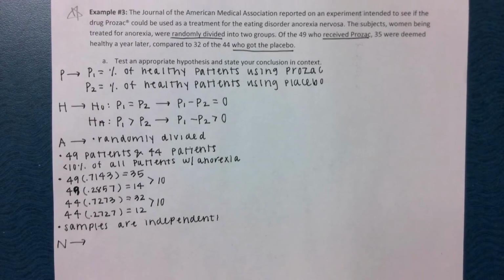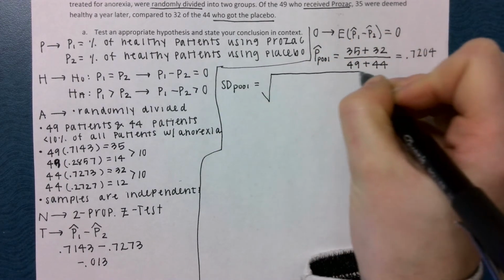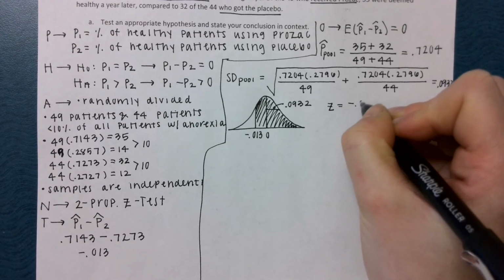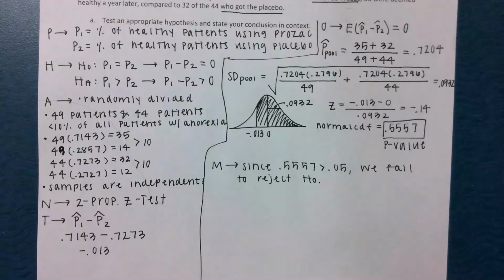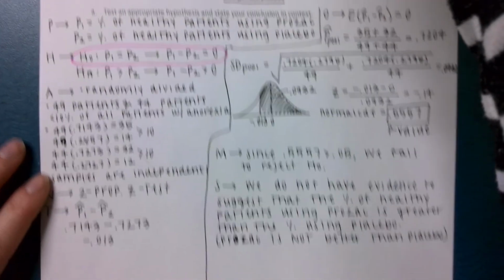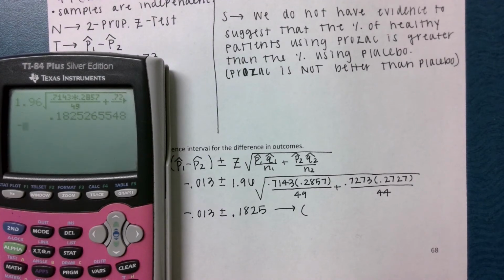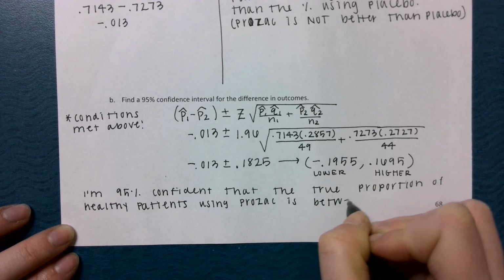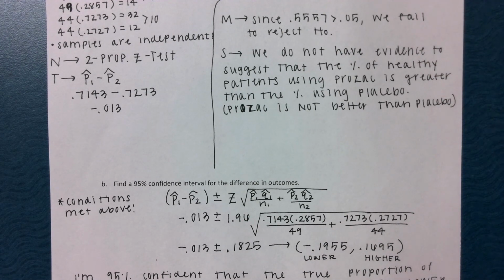Chapter 22 Part 2 Video #2